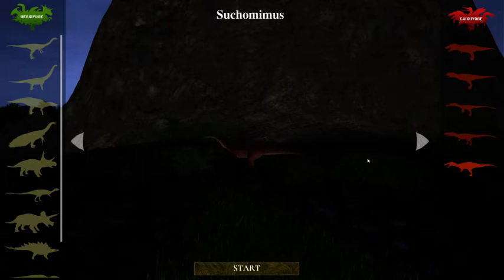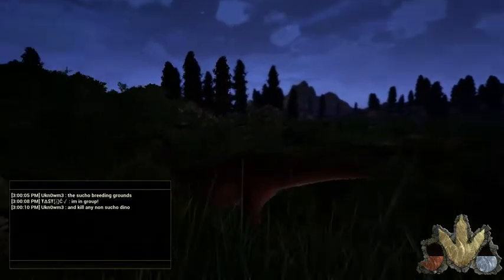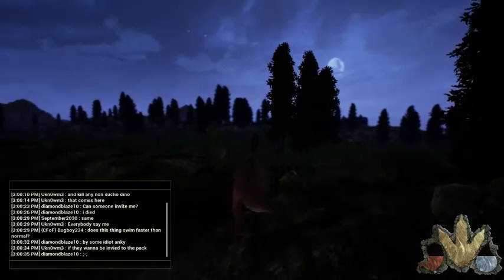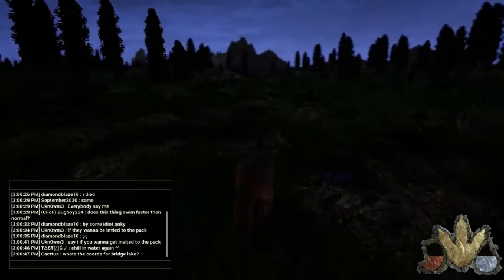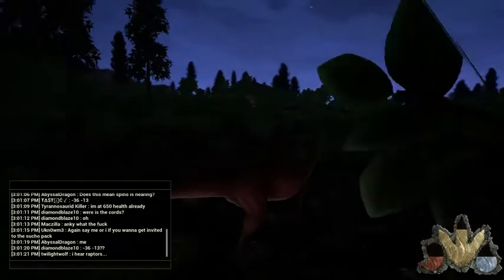The Isle: Suchomimus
An early access survival game with dinosaurs, soldiers and cannibals. What could possibly go wrong?